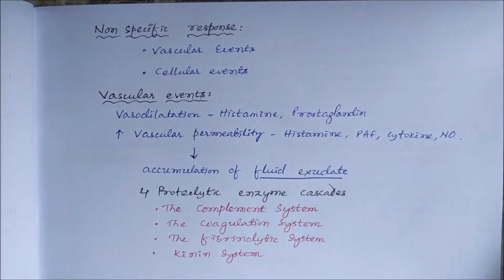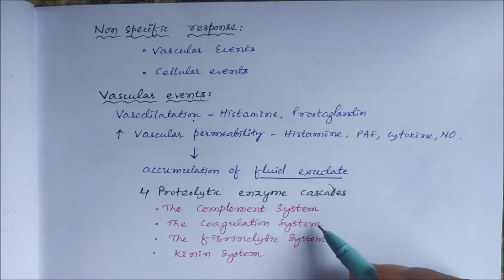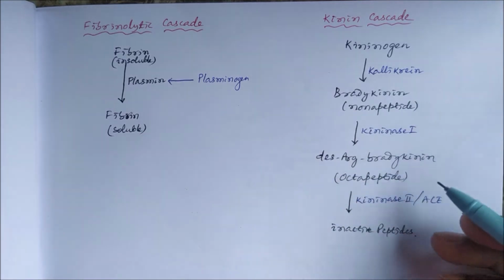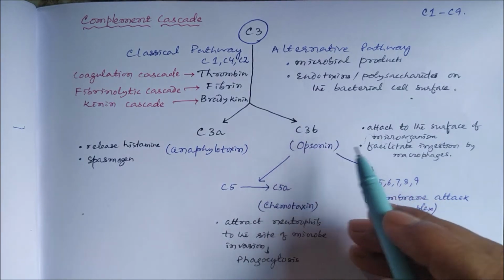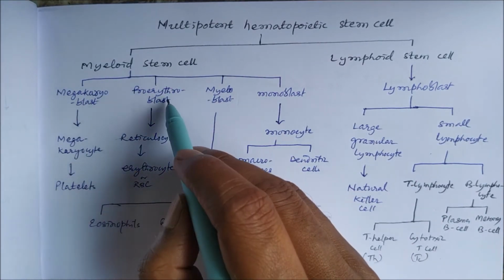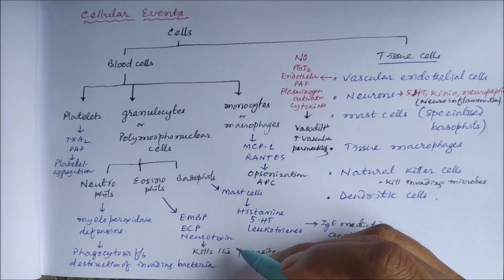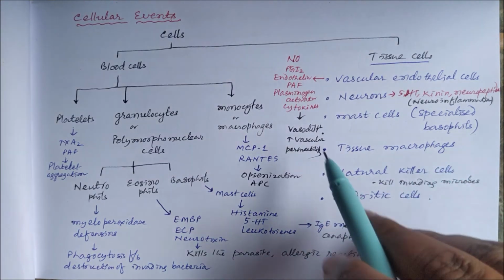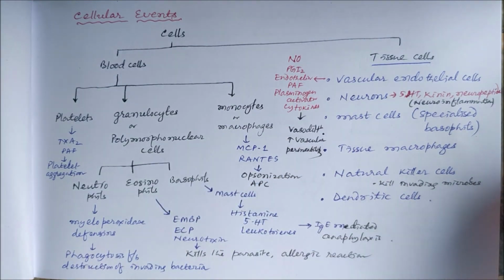Non Specific Immune Response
The first line of defense against antigenic insult is the surface barriers like intact skin, mucosa, tear, saliva, urine and other body fluids. The second line of defense is the nonspecific response. It occurs immediately on injury or infection. It comprises of vascular and cellular elements